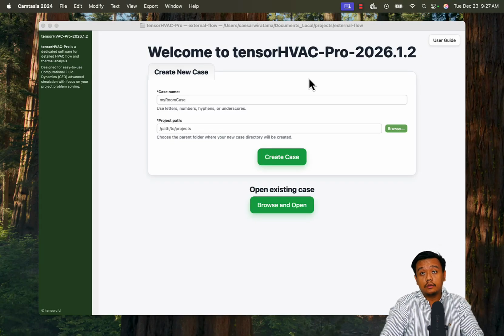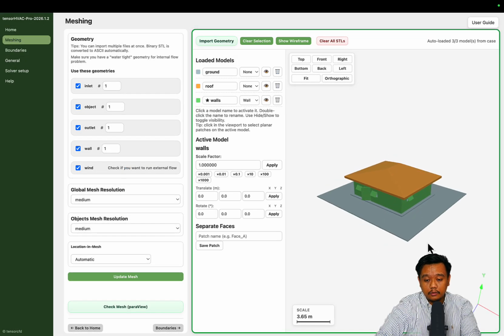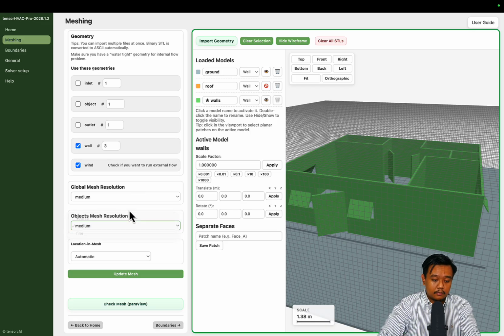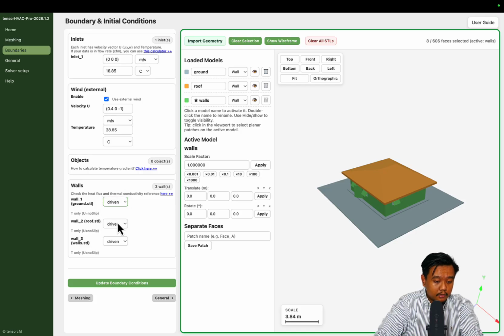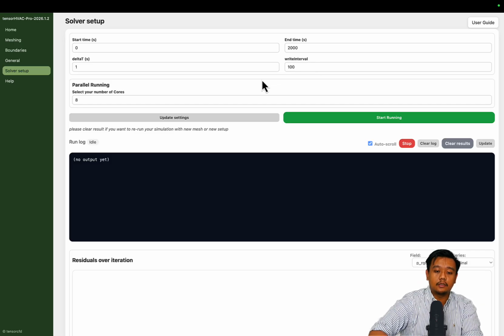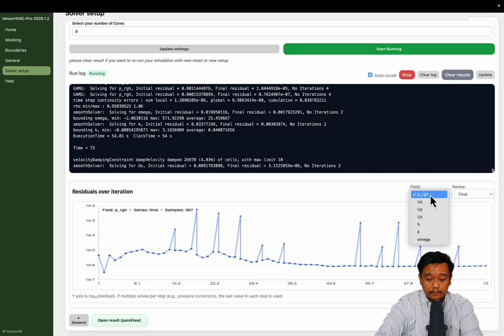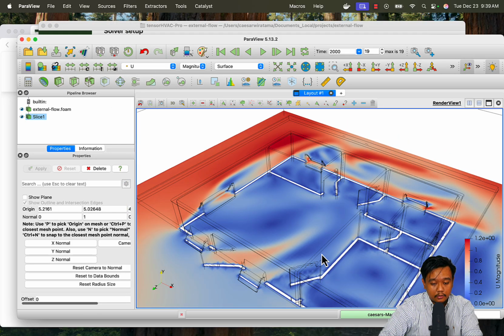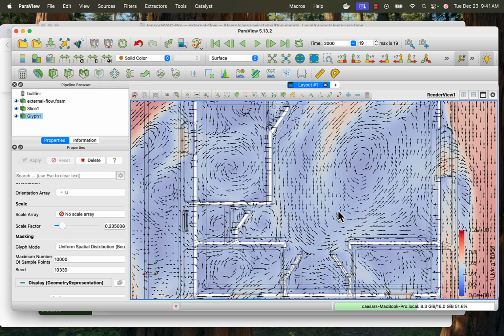CFD Simulation of External Wind and Natural Ventilation of a Building using tensorHVAC-Pro